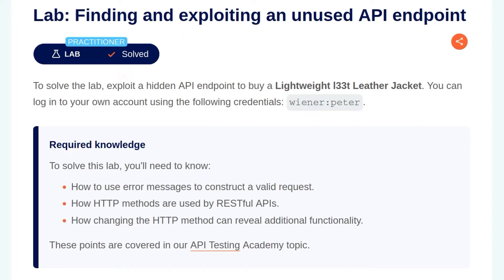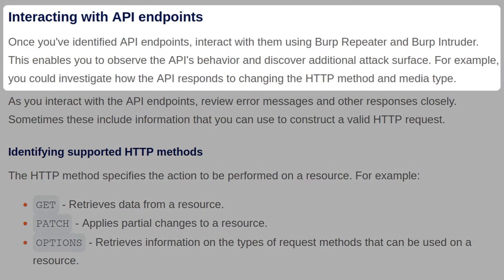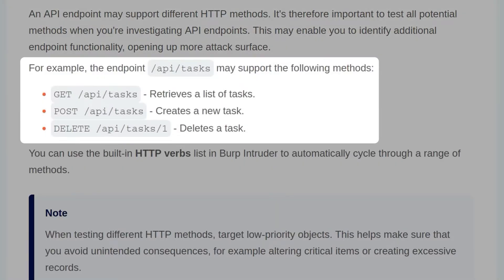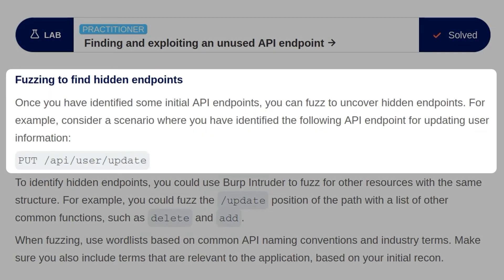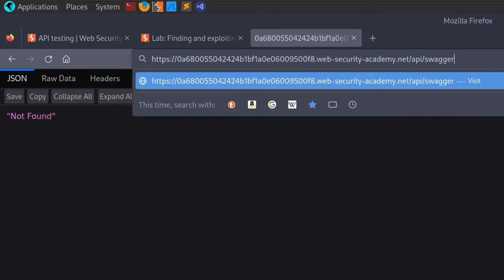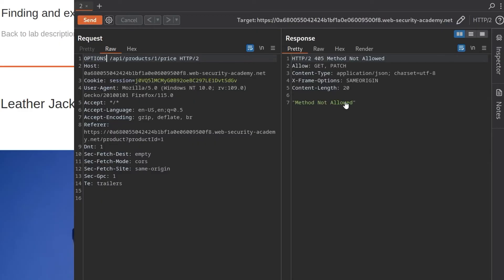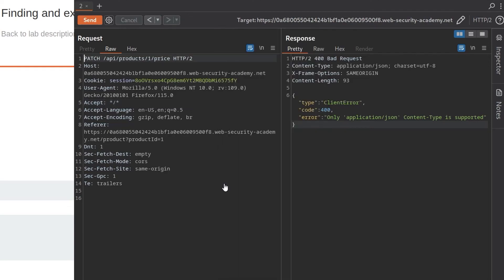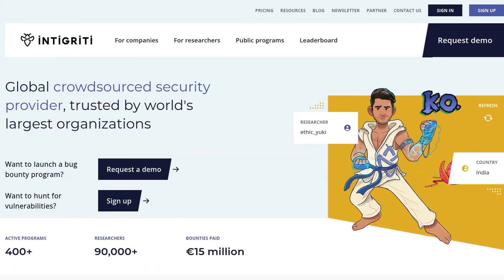Finding and Exploiting an Unused API Endpoint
👩‍🎓👨‍🎓 Learn about API testing! To solve this lab, we'll need to exploit a hidden API endpoint to buy a Lightweight l33t Leather Jacket.

If you're struggling with the concepts covered in this lab, please review

Overview:
0:00 Intro
0:10 Identifying API endpoints
1:00 Interacting with API endpoints
1:25 Identifying supported HTTP methods
2:25 Identifying supported content types
3:02 Fuzzing to find hidden endpoints
3:38 Lab: Finding and exploiting an unused API endpoint
3:54 Check for API documentation
4:21 Interact with API endpoints
5:40 Modify content-type to alter product price
6:43 Conclusion